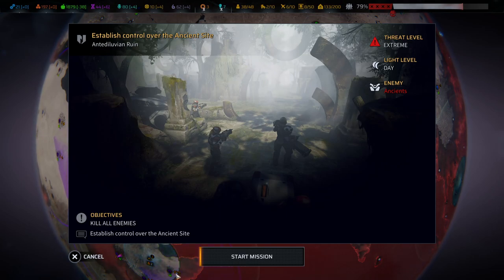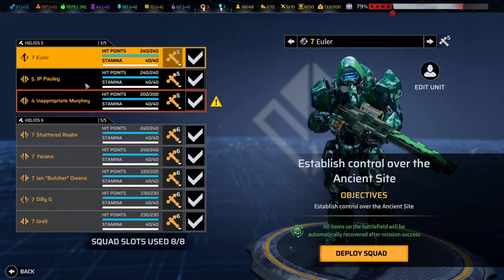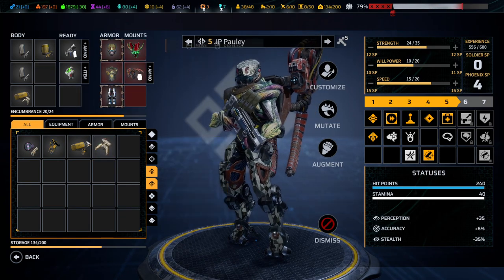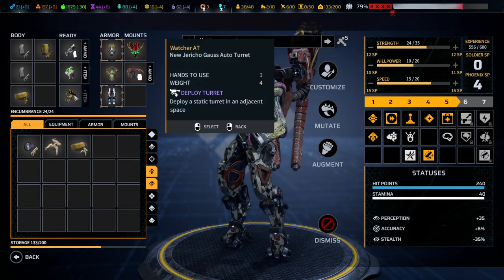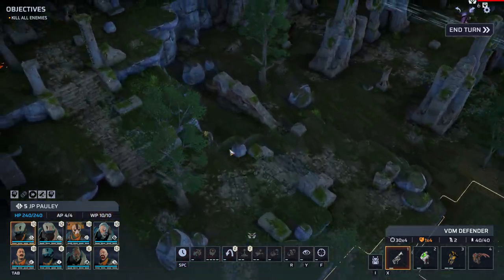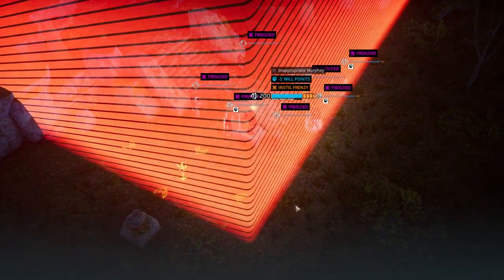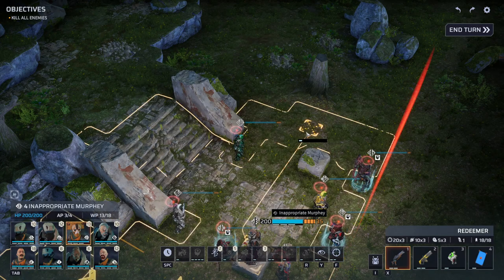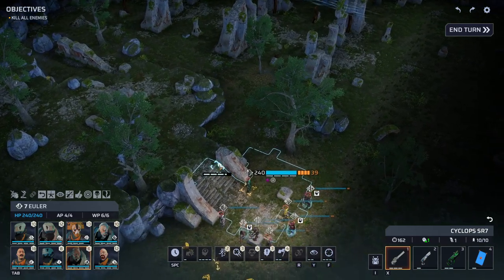#70 PHOENIX POINT LEGENDARY BLIND PLAYTHROUGH (WITH DLCs)